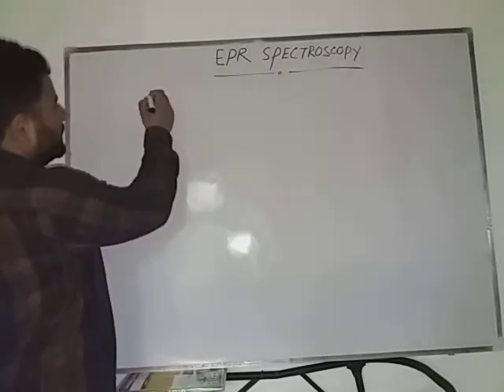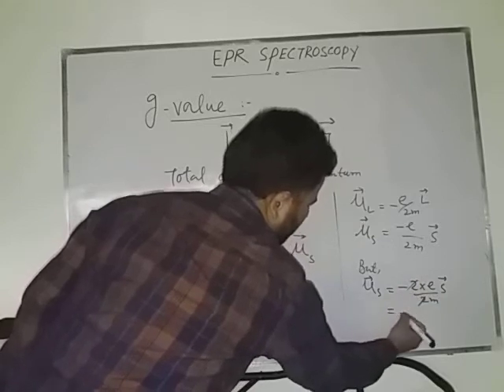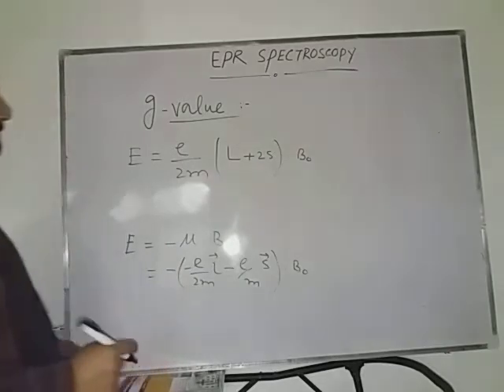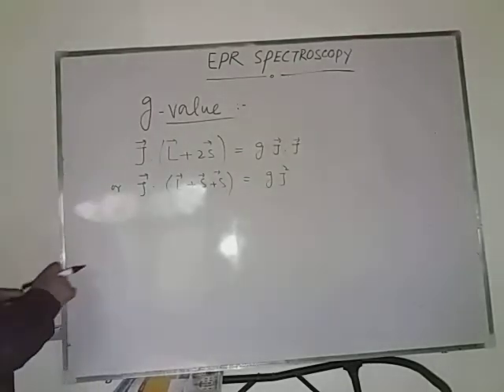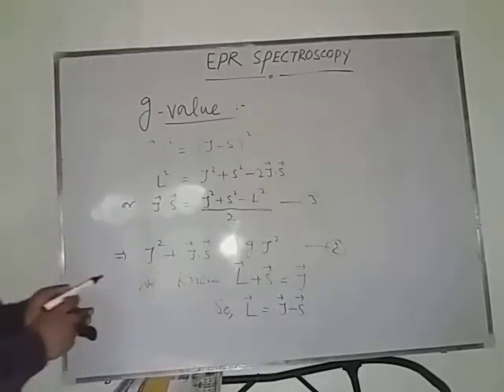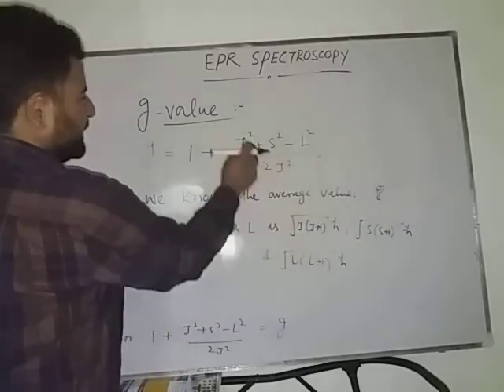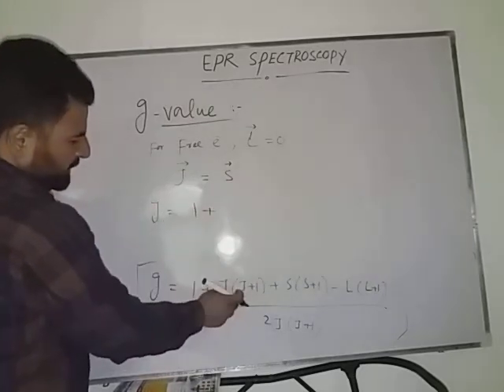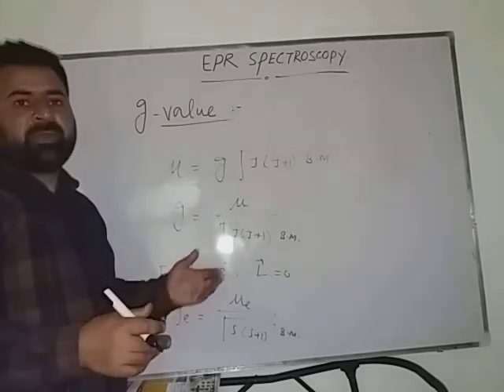Electron Paramagnetic Resonance Lecture 5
Electron Spin Resonance; g-value